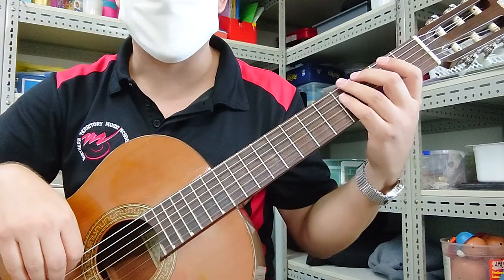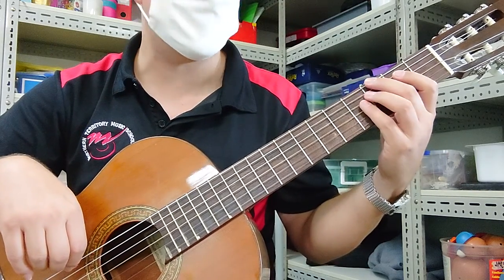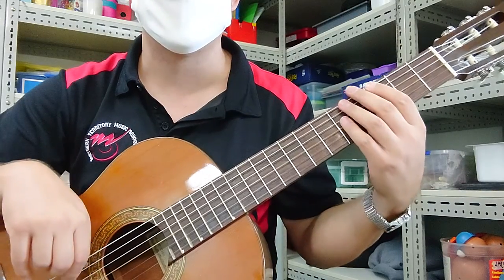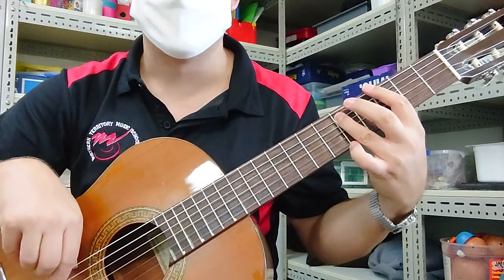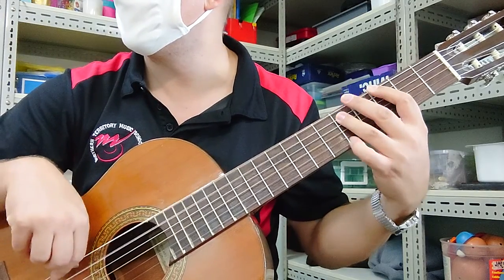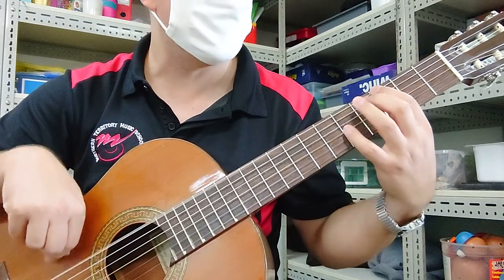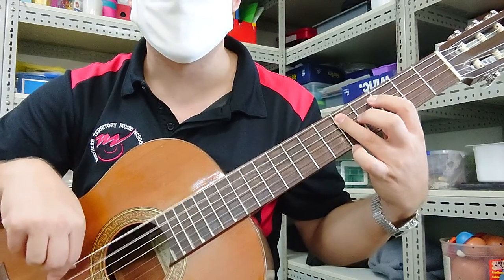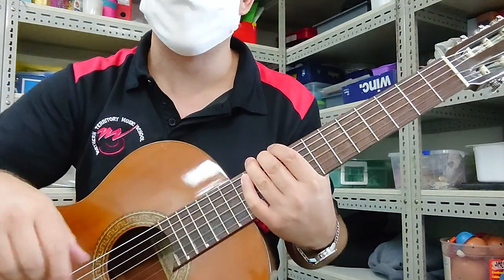Brown Eyed Girl, Bass / 4th Guitar part